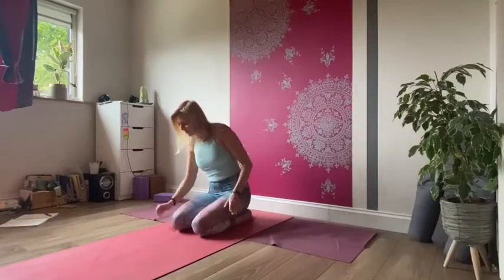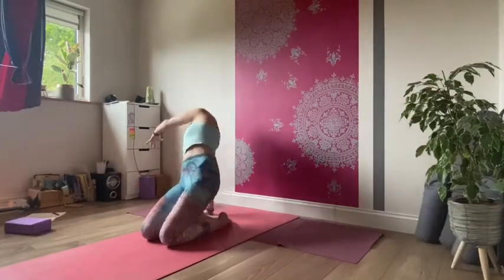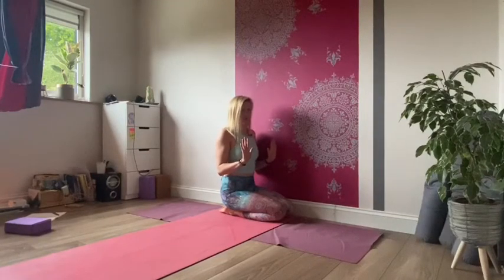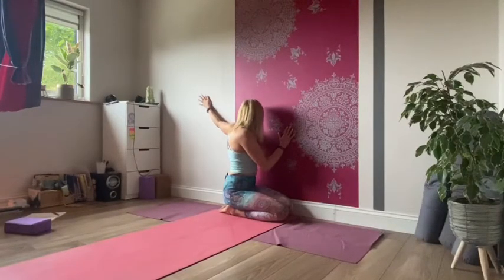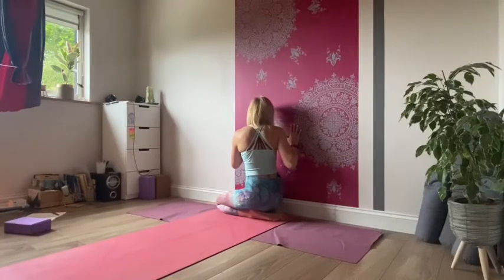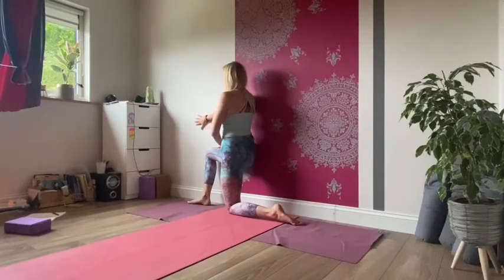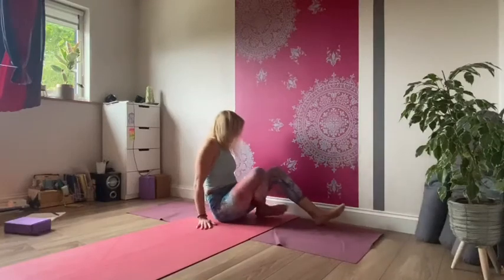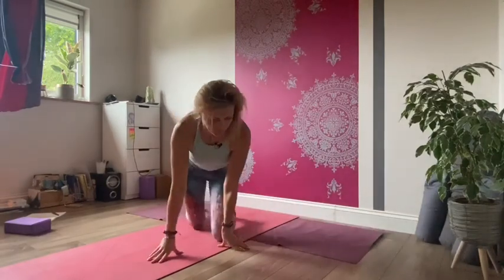Upper Body Wall Yoga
Upper body yoga mobilising our thoracic spine, as a prop we use the wall. Great for beginners as well as more advanced practitioners.